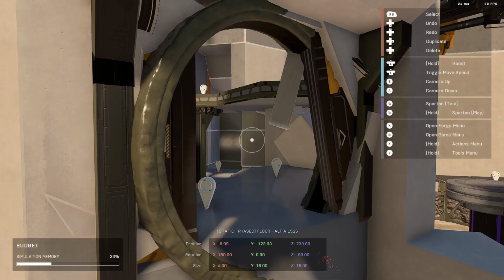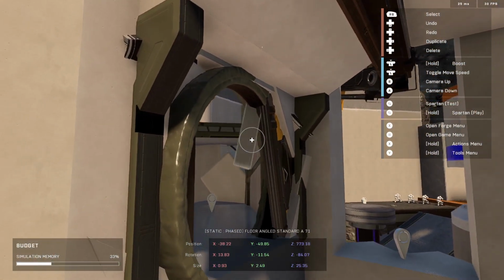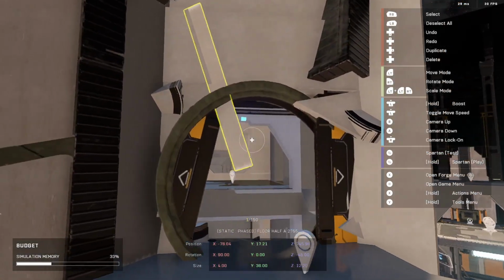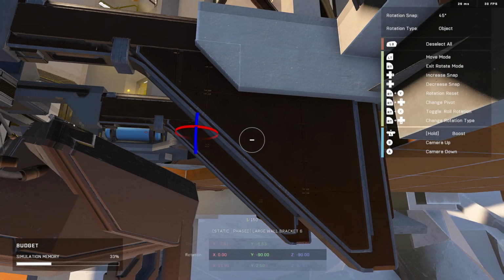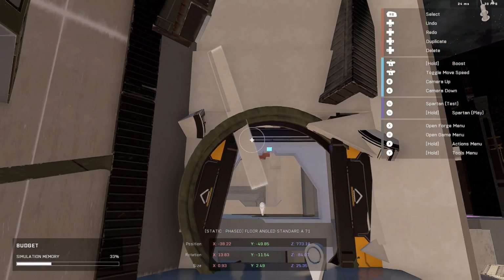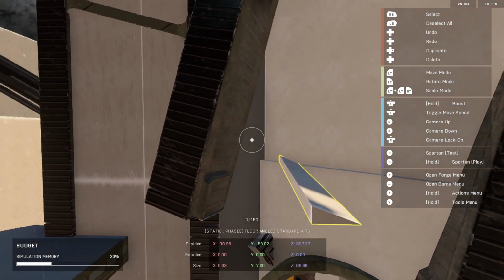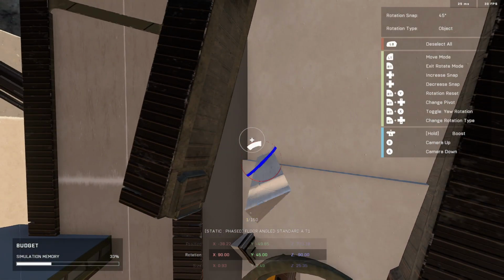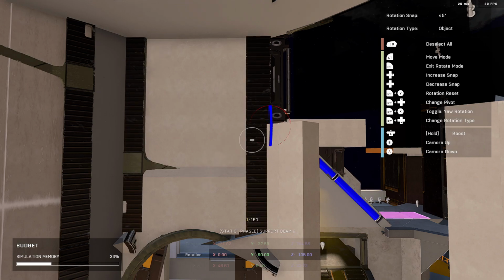AGH! DON'T PANIC! - (A Forge Bug Solution)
Sometimes your objects randomly scramble in Forge due to a network hiccup. You will feel utterly defeated and like hours of work has been ruined with a promise of hours more work to fix it. No! Do not panic! It will only take a few moments to repair the issue if done right. Their locations are fine, but rotations are jumbled up which is really easy to fix if you know how, and in this video I'll show you the way.

The key here is that you must use the object's origin point as your pivot point, not the bounding box center. The video shows which is which. With the correct pivot point used the repair takes just a few minutes of easy work. This is the way.

My Gamertag is "Greater Pain", so you can get access to my fileshare.